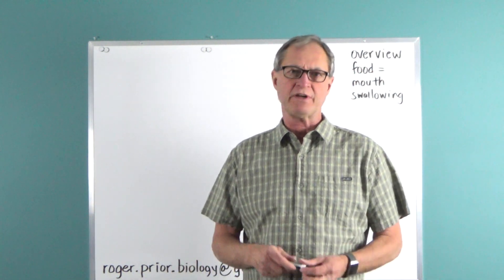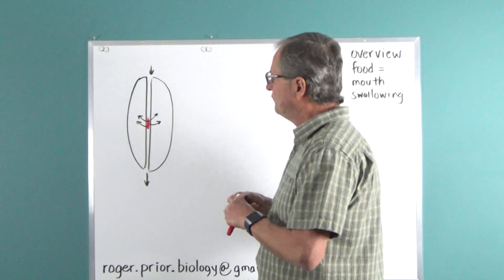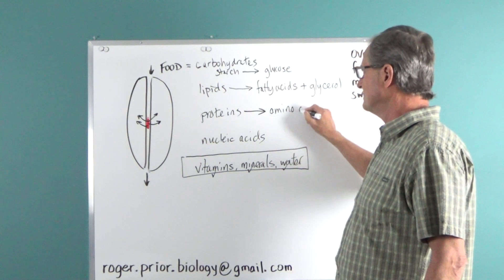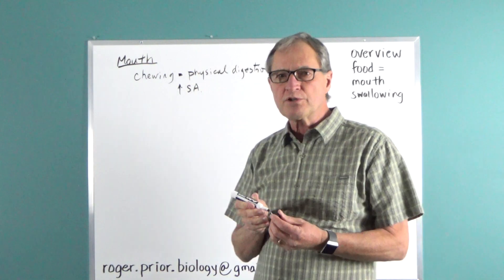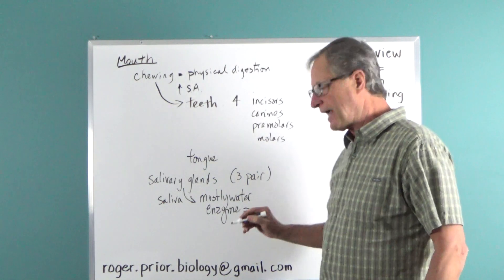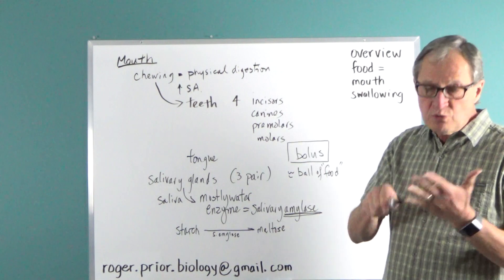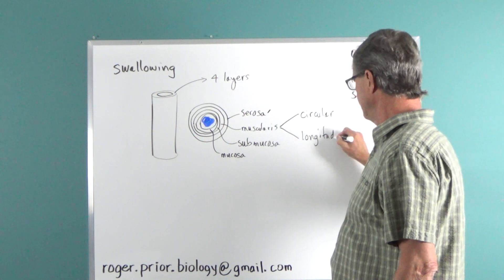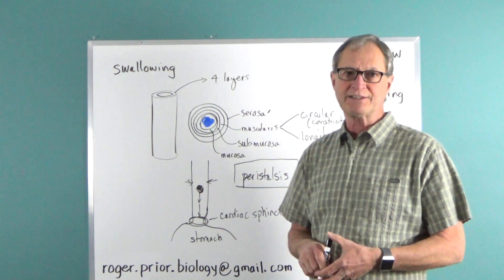Digestive System - Part 1: Mouth and Swallowing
Biology teacher Roger Prior introduces the Digestive System in this first video of a six-part series designed for senior high school students. The specific topics include an overview of the gastro-intestinal tract; why it is necessary to digest food; biochemical components of food; types of teeth; chewing; the role of the tongue; physical and chemical digestion in the mouth; the composition and role of saliva; swallowing; tissue layers of the digestive tube; the roles of circular and longitudinal muscles; peristalsis; and the cardiac sphincter. For additional resources, check out Roger's